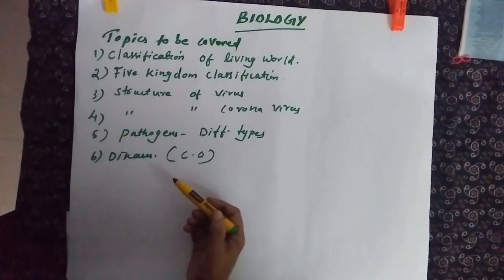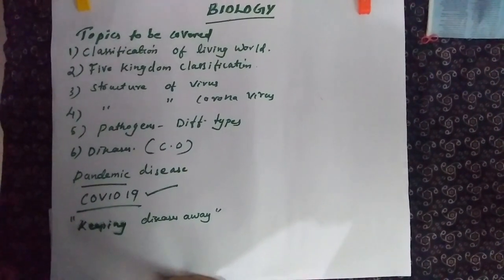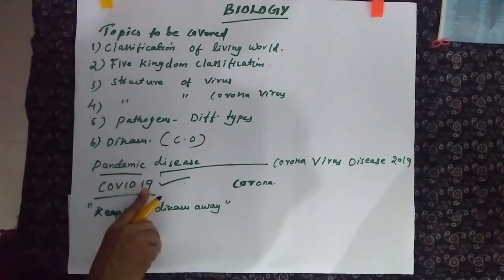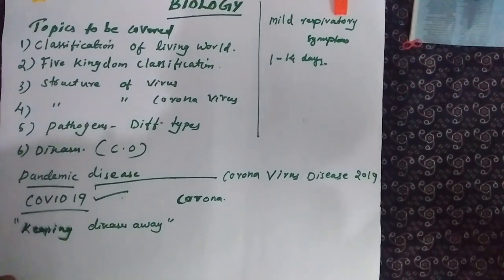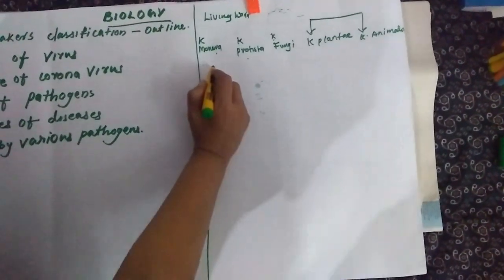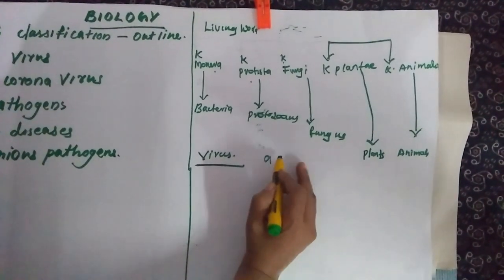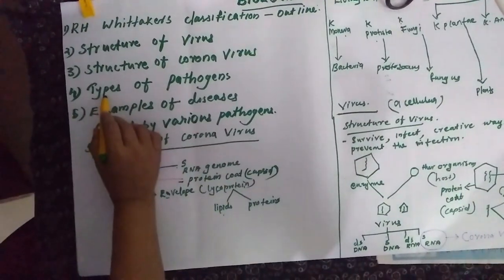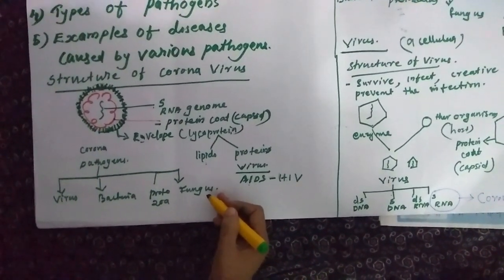STRUCTURE OF PATHOGENS(VIRUS)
Disease causing organism regarding the topic 'keeping diseases away' (10th biology)